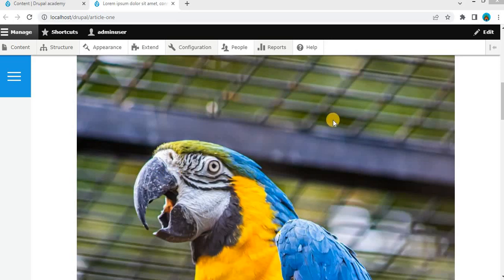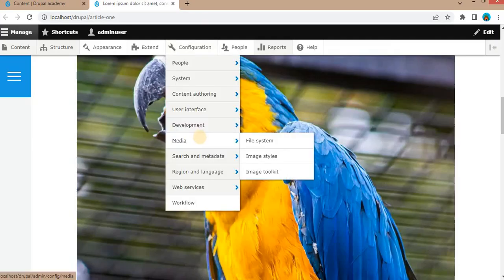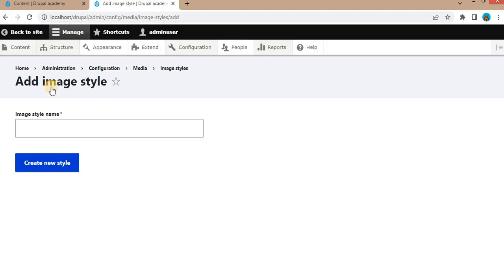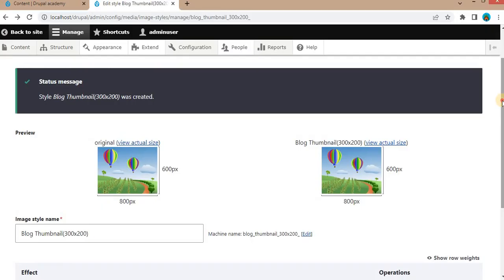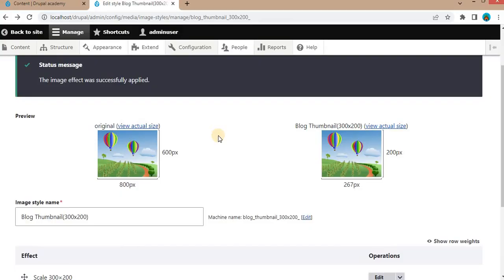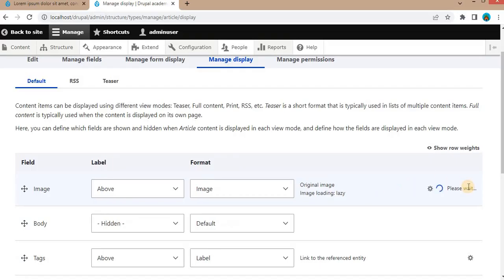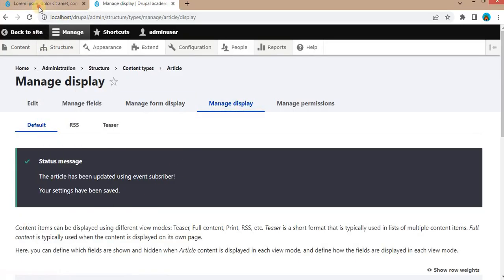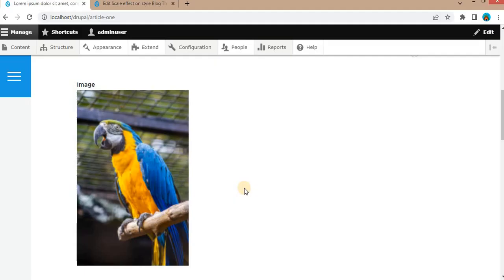How to Set Up an Image Style in Drupal | Complete Beginner Tutorial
In this tutorial, you'll learn how to create and apply custom image styles in Drupal to control how your uploaded images are displayed across your website. From thumbnails to featured banners, Drupal image styles make it easy to resize, crop, or scale your images automatically—without needing Photoshop!

✅ In this video, you'll learn:

What image styles are and why they matter

How to create a new image style in Drupal

How to add image effects (like scale, crop, and resize)

How to apply image styles to content types using Manage Display

How image styles improve consistency and site performance

💡 Perfect for:
Beginners, Drupal developers, and content managers who want to improve image presentation and optimize site performance.

►How to get node data using GET method with RESTful Web Services in Drupal 10 | Part-2